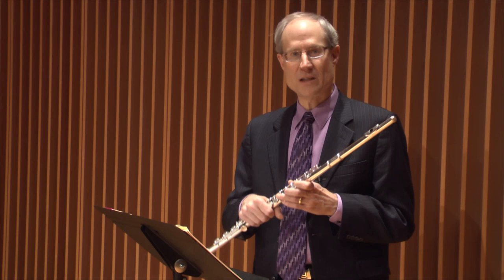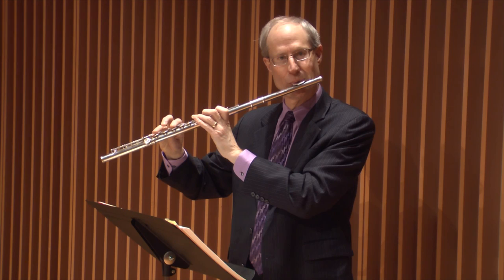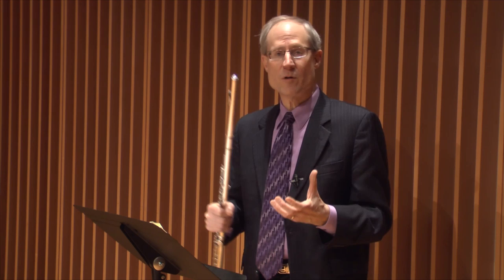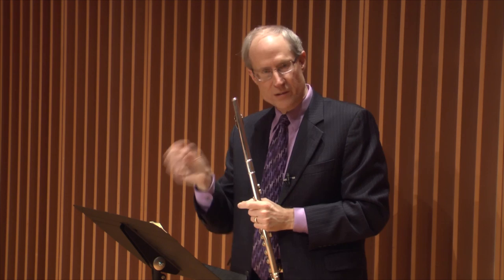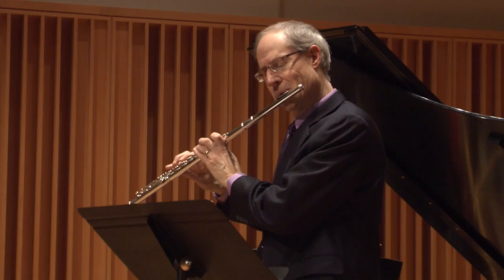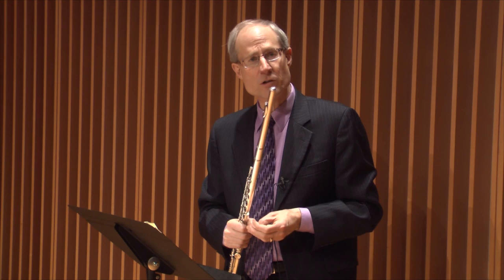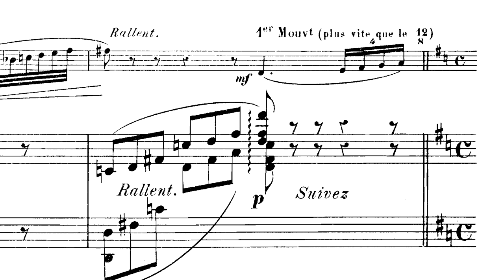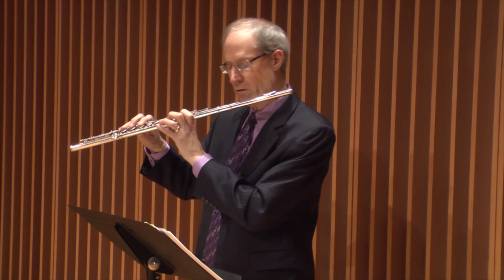Leonard Garrison presents Georges Brun's Romance for Flute and Piano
Leonard Garrison, Associate Professor of Flute at the University of Idaho, and pianist Roger McVey provide performance tips for Georges Brun's Romance for Flute and Piano. Brun's solo is a popular selection for solo and ensemble contests.

Download an audio recording of Brun's Romance with Garrison and McVey or iTunes.